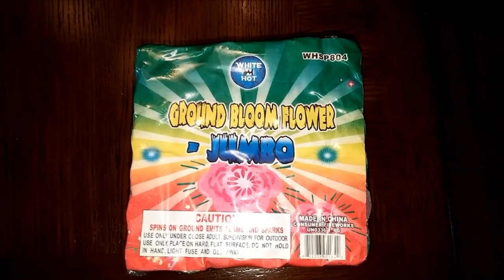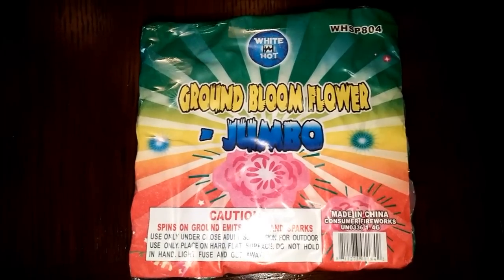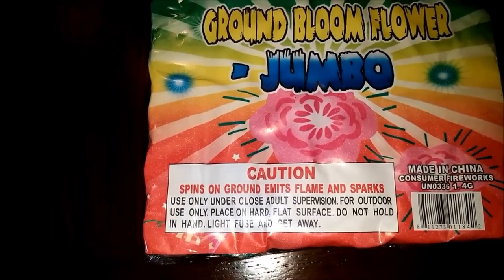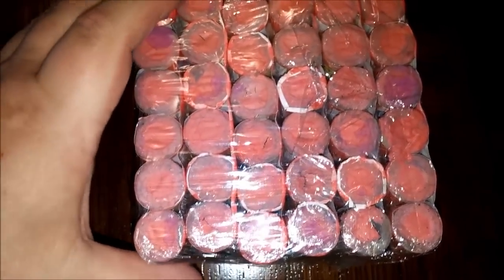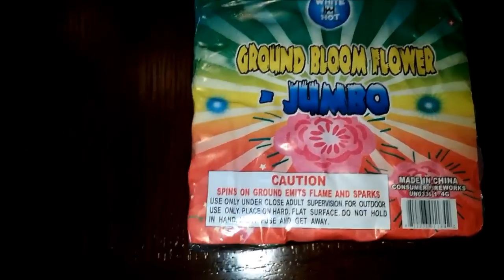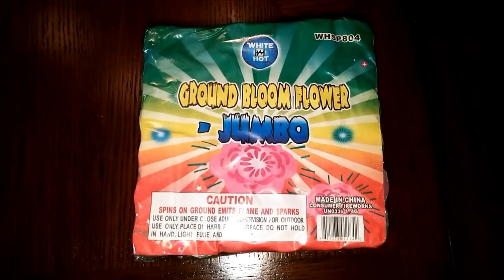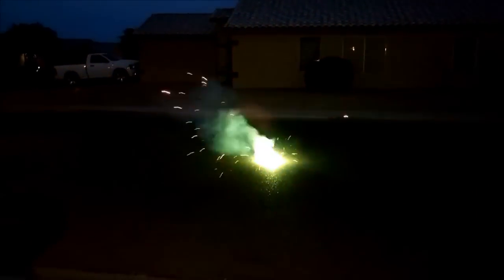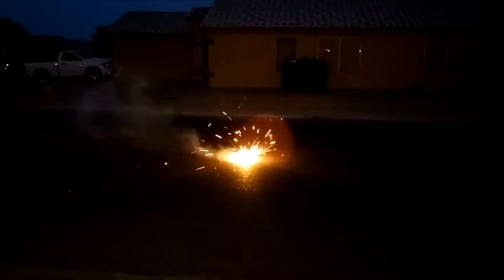Ground Bloom Flowers Jumbo - White Hot Fireworks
I can say I have owned and demoed the loudest Ground Bloom Flower Jumbo size from White House Fireworks. AMAZING! It sounded like a shot gun blast!

Look for White House Fireworks near you!

Remember to "Live to Win" everyday